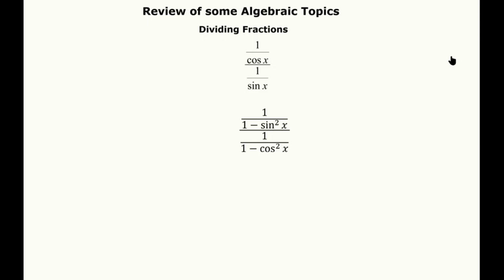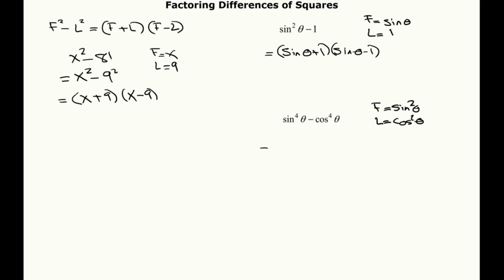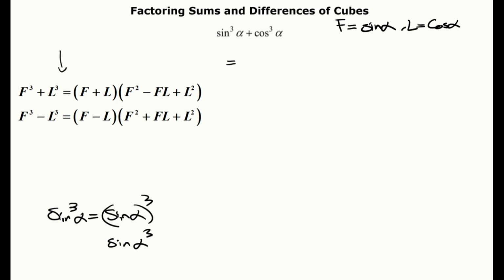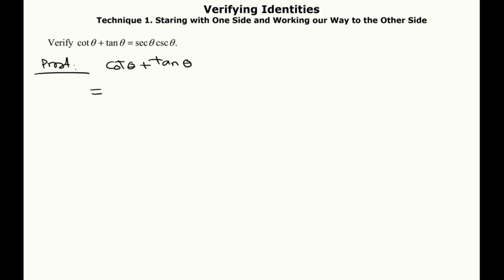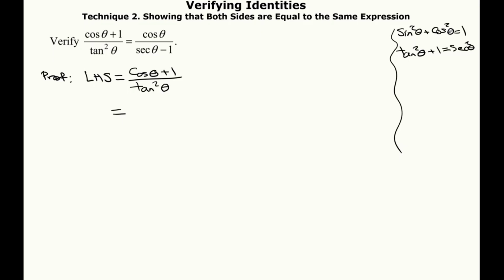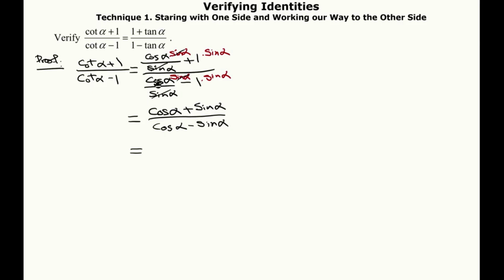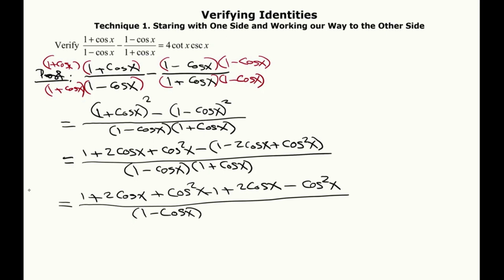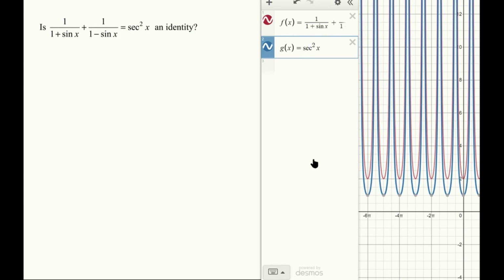Trigonometry Simplified - Verifying Trigonometric Identities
This video is part of Professor Farzin's Trigonometry Simplified Series. Its aim is to teach the viewer how to verify basic trigonometric identities involving trigonometric functions with a single variable with a coefficient of 1. We will discuss arguments with other coefficients in future videos.